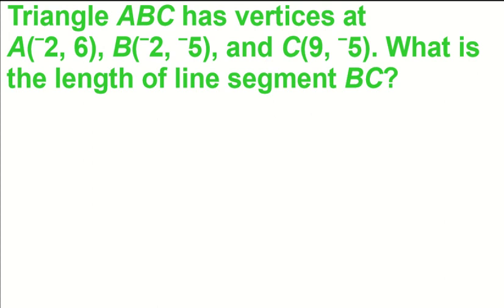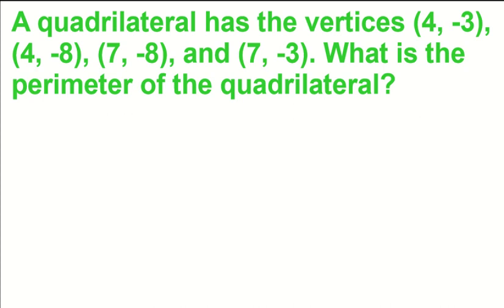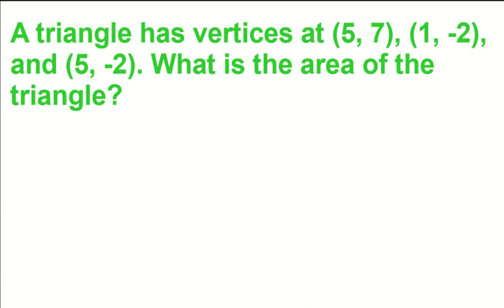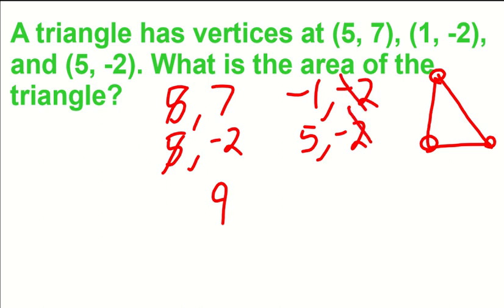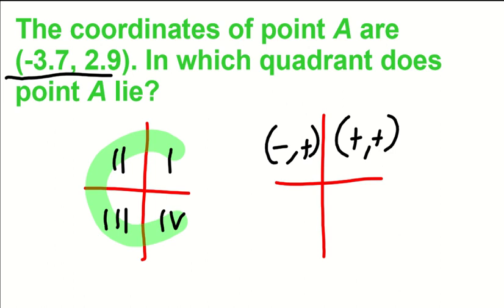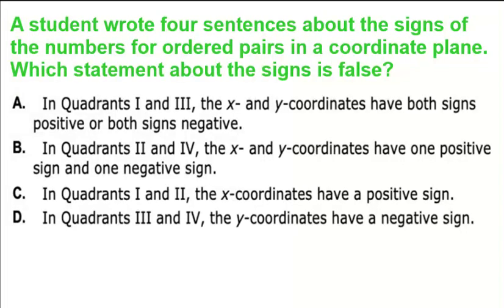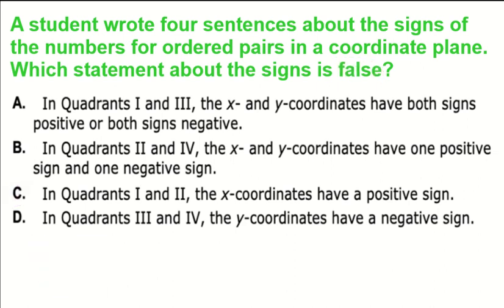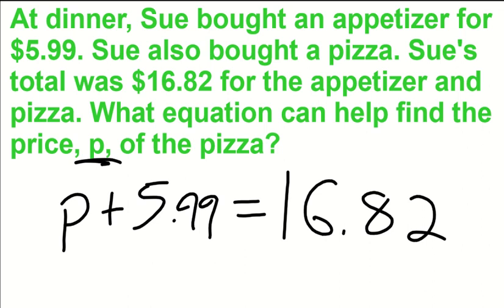Check-In #3 Review Day 5: 3/19/24